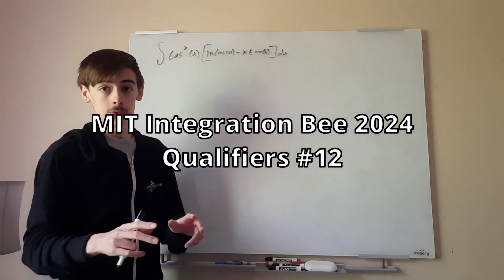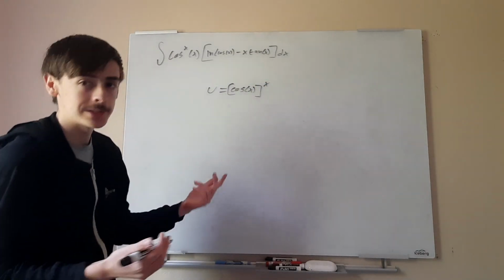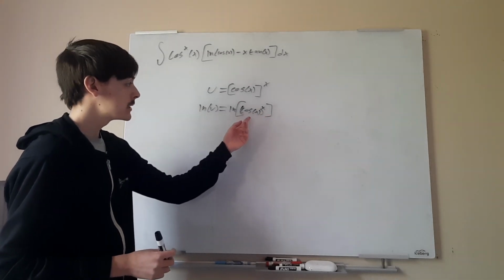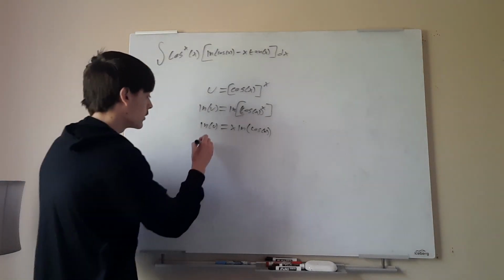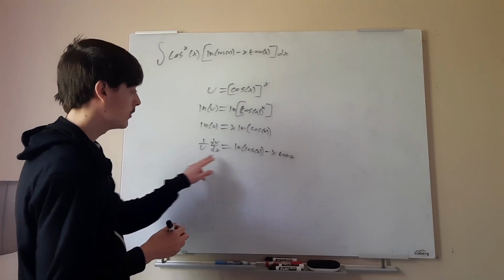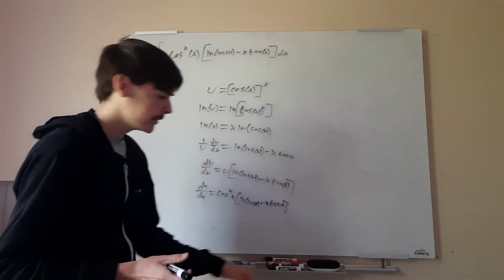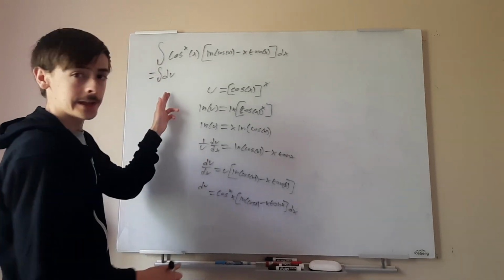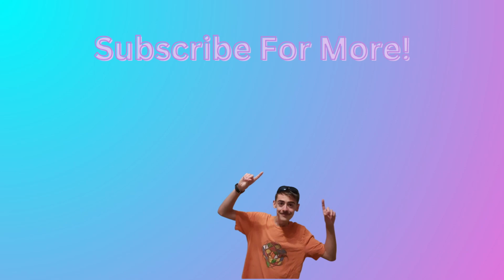Very Nice Trig! | MIT Integration Bee 2024 - Qualifiers #12 | Math Mondays #48